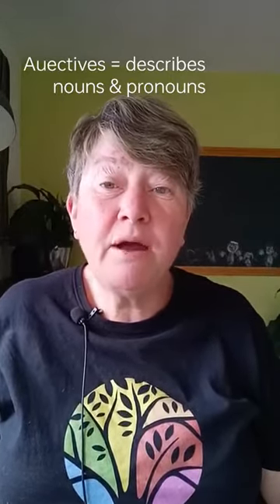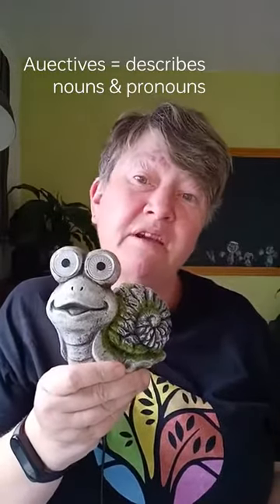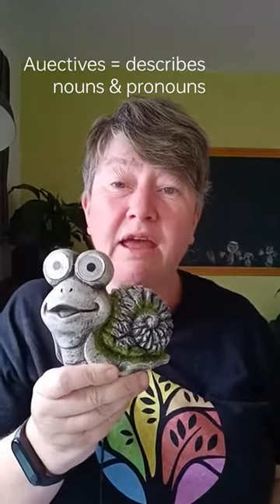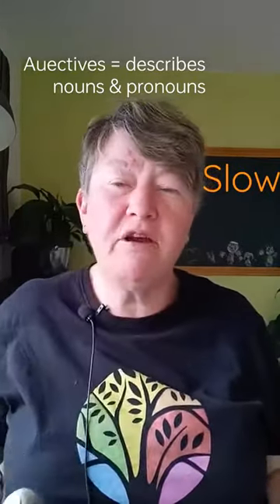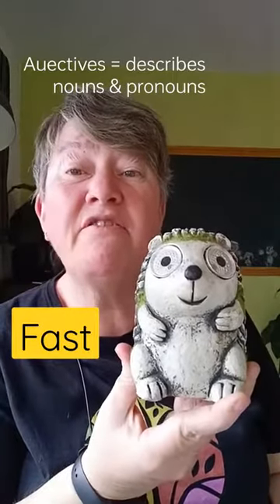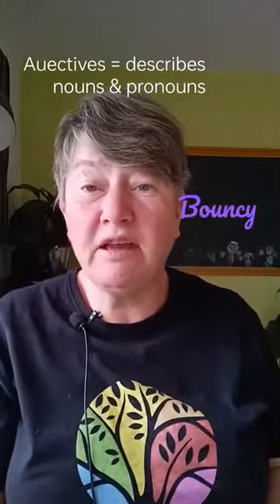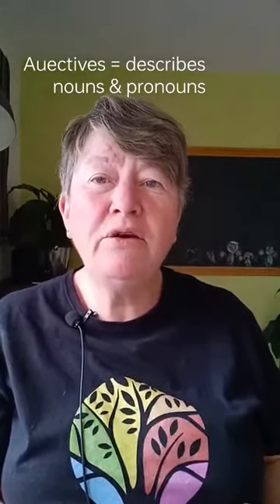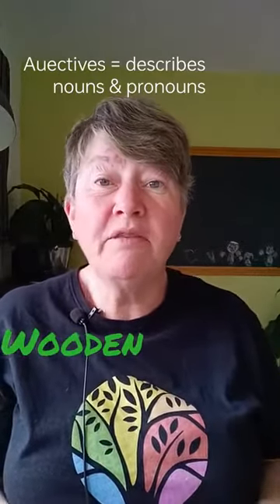Nouns, Adjectives and Grammar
A collection of shorts about Nouns, Adjectives, Verbs, Adverbs, Pronouns and how and why we have to learn grammar.

This compilation is designed to teach you the first part of speech, and explain how we use these words together in order to make our writing more interesting.